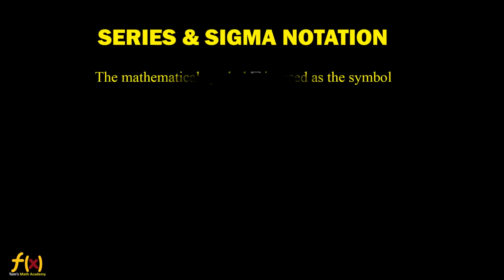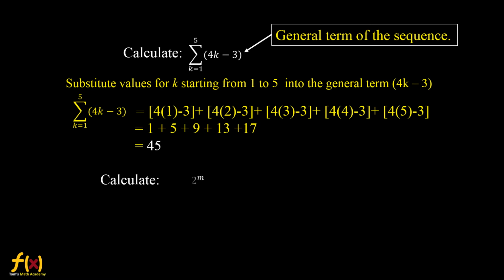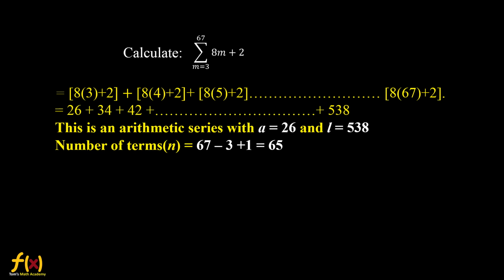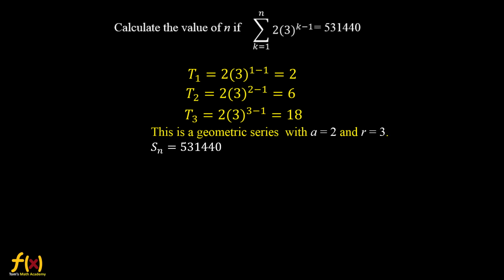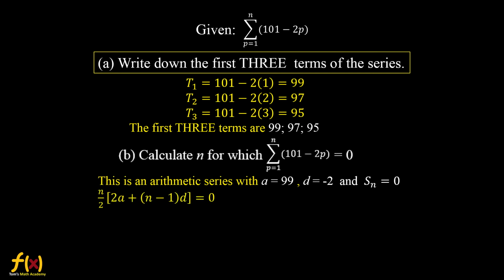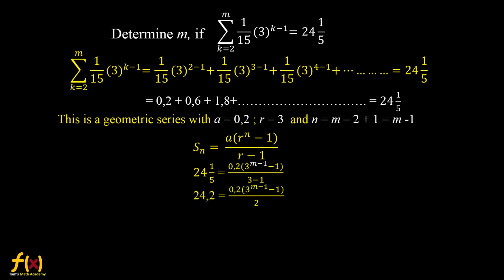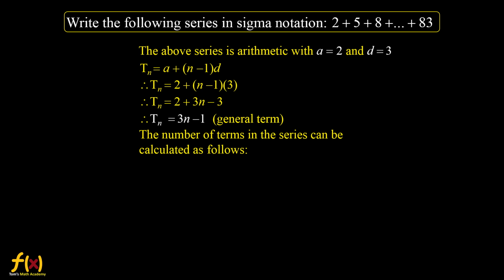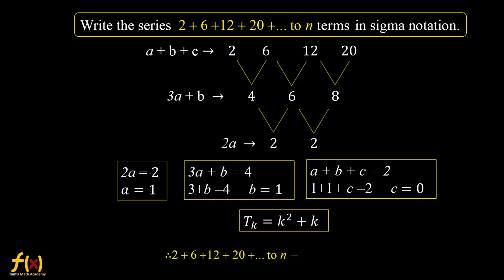SEQUENCES AND SERIES - PART 6- SERIES AND SIGMA NOTATION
In this video we discuss the questions involving sigma notation. How to find the sum of a series in sigma notation. How to write a series in sigma notation.